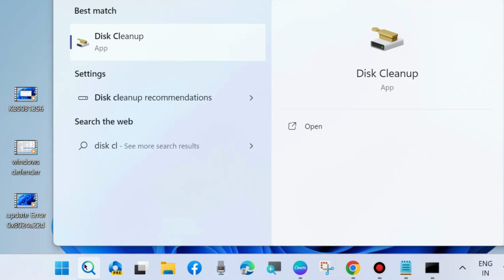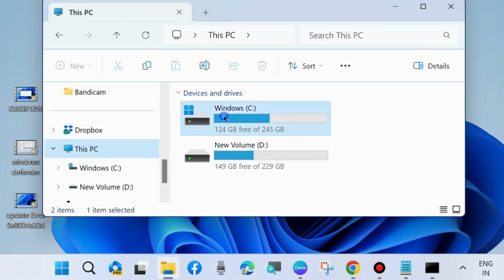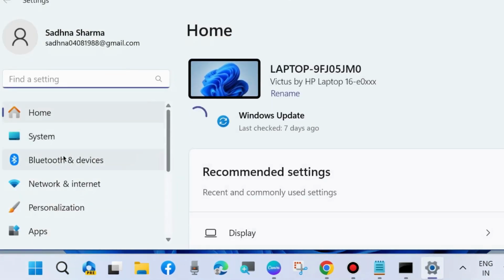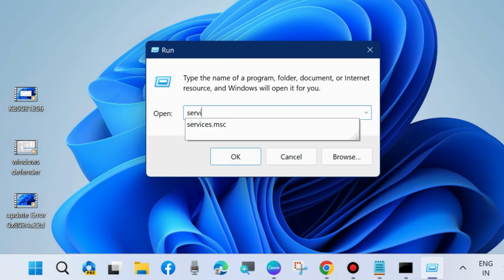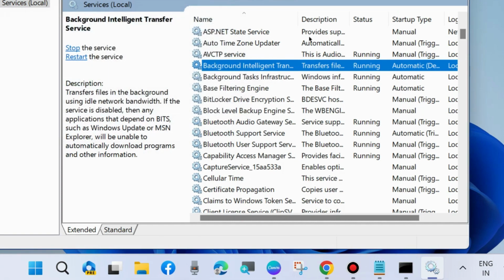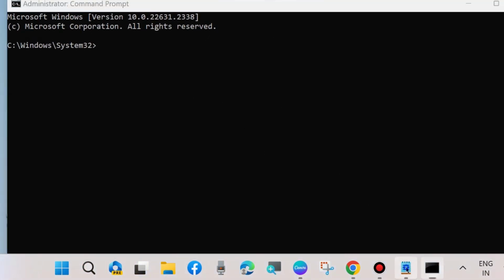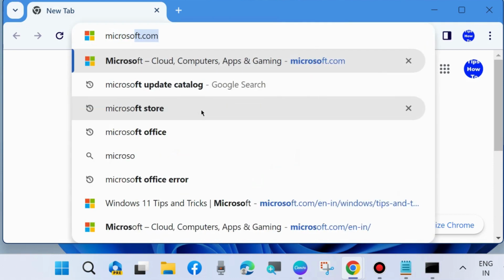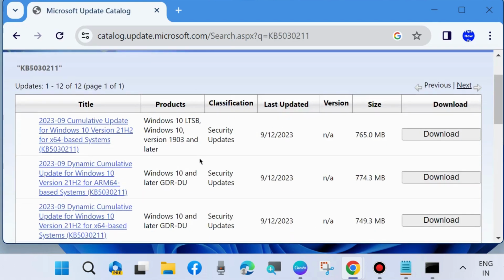KB5030211 Update Failed to Install in Windows 10 22H2 Fixed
How to Fix KB5030211 Update Failed to Install in Windows 10 22H2